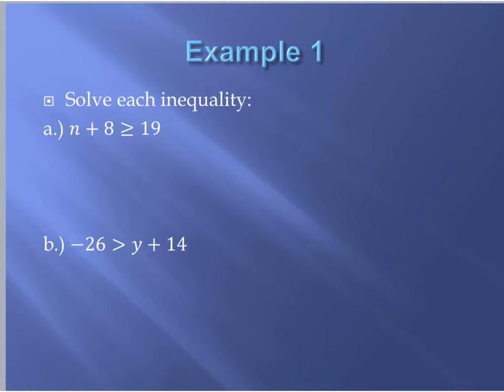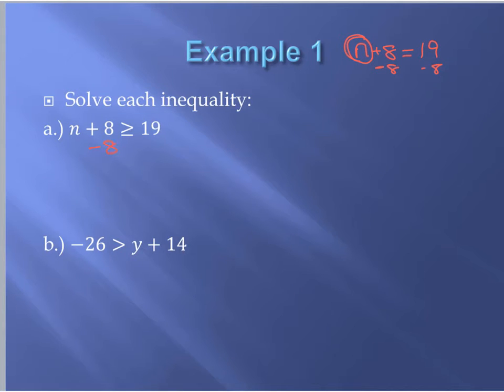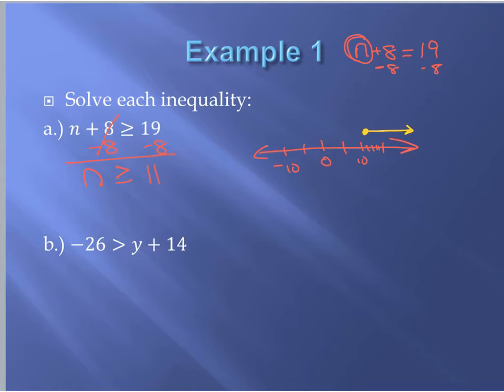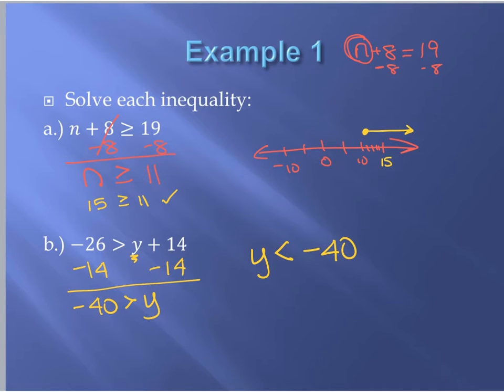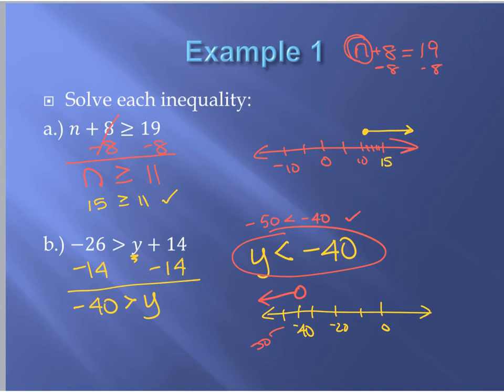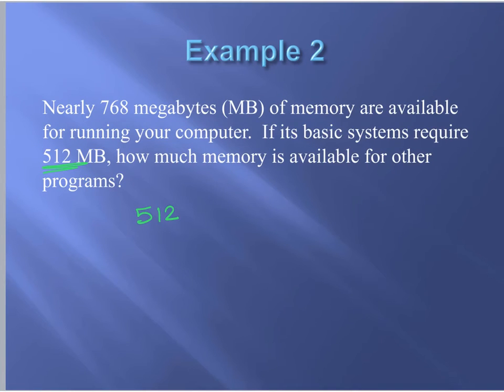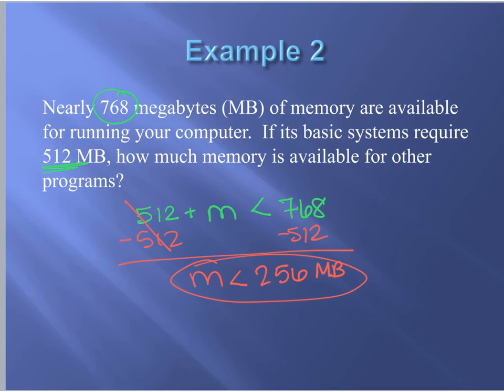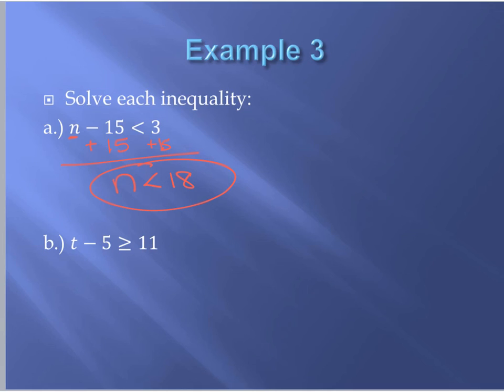Math 7 Lesson 2.9